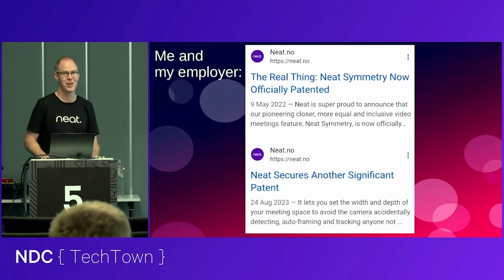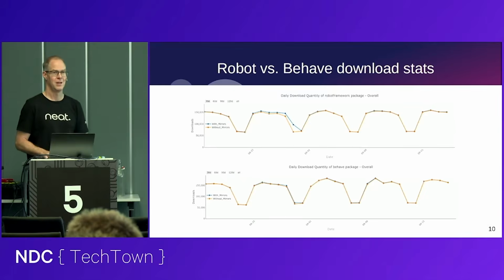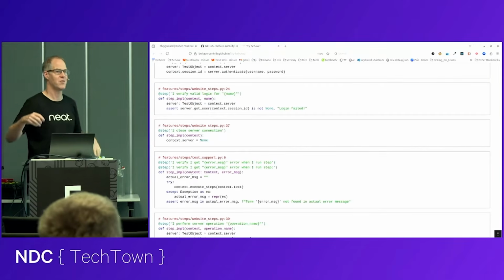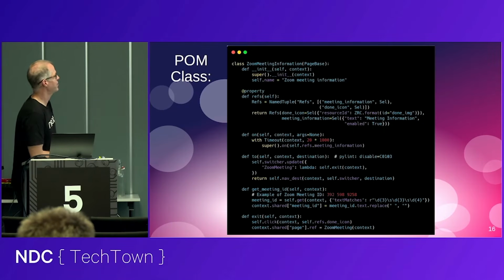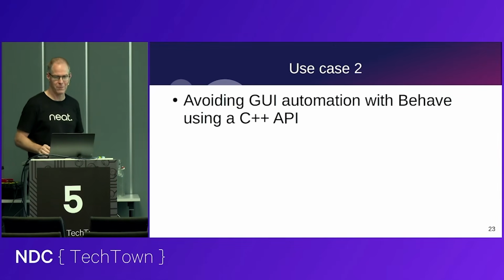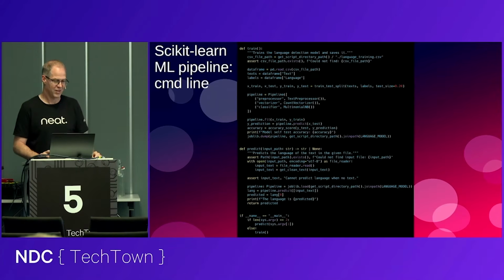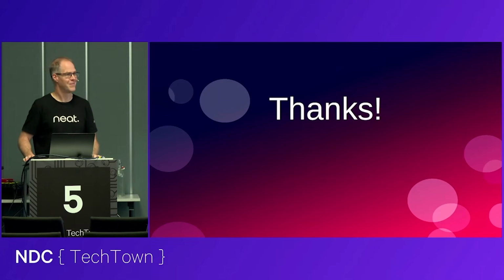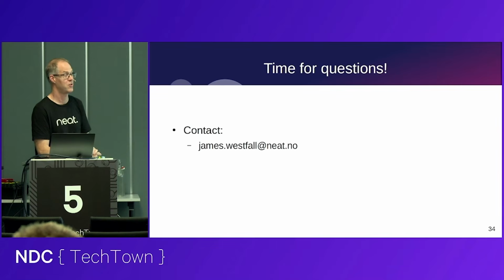Test automation with Python Behave without BDD - James Westfall - NDC TechTown 2025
You don’t need to embrace Behavior Driven Development to benefit from Python Behave. It’s a simple, powerful and flexible automation tool for end-to-end tests that happens to also come with BDD benefits if you’re interested.

I’ll go through how we at Neat have used Python Behave for almost four years now to create automated tests covering just about every feature of our videoconferencing devices’ behavior. While it doesn’t hurt that our tests are eminently human readable, Behave also shines as an endlessly adaptable test automation framework. It’s also effective, since it follows in the footsteps of Robot Framework and lets you build up your test cases from reusable test steps, thus accelerating the speed of test automation over time as your collection of reusable test steps grows.

With real world code, we’ll take a look at web automation with Playwright and blisteringly fast GUI-automation of native Android apps with uiautomator2. In both cases we’ll use a Python-based page object model framework that isolates tests from GUI changes arguably better than any other page object model solution available.

From there we’ll integrate with a low-level C++ API and even fluently incorporate machine learning based asserts in production tests.

We’ll see that while Python Behave can help you “shift left” and revolutionize your software development process from requirements gathering to end-to-end testing, it may also just be the best test automation framework you’ve never tried.